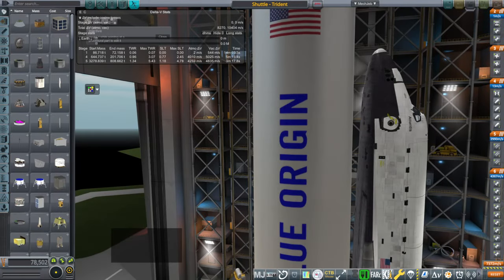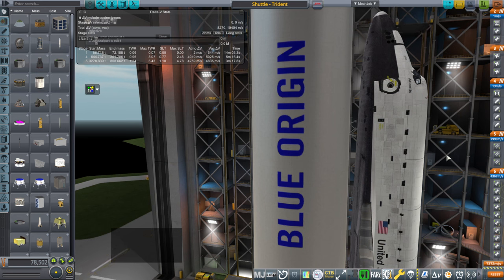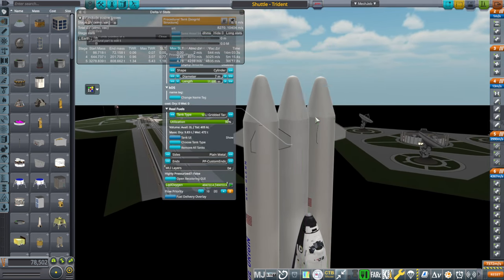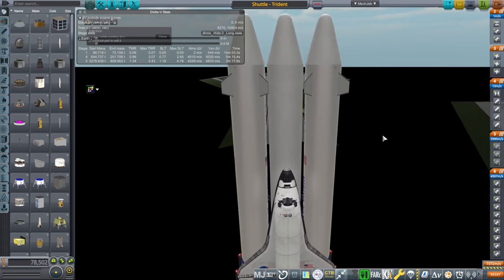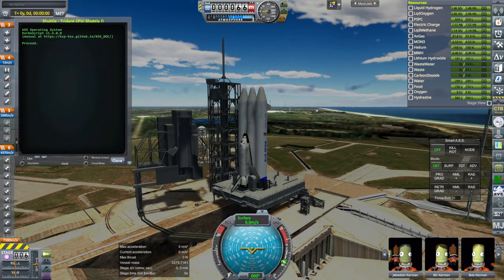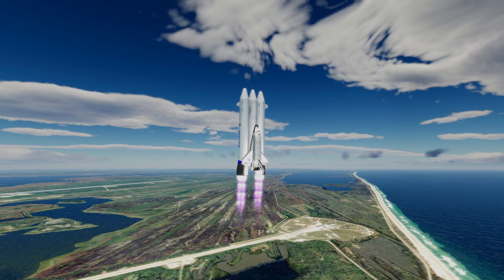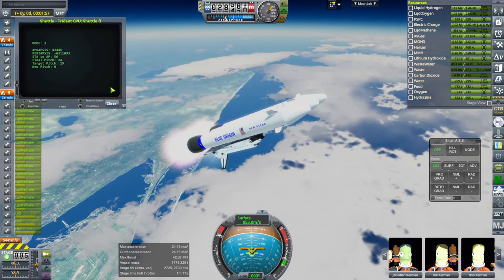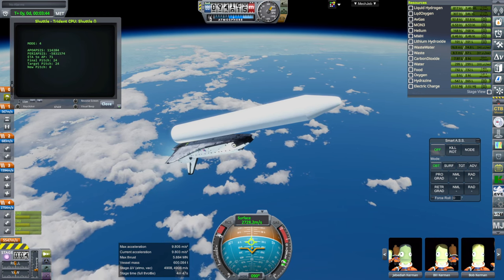Shuttle - Trident (RO in KSP 1.12)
I modify the Shuttle with New Glenn Boosters to make the arrangement look a little better, then test that it can still carry 70 tons to orbit.